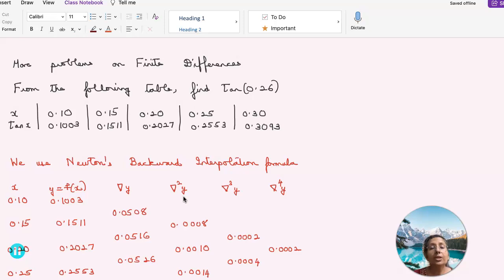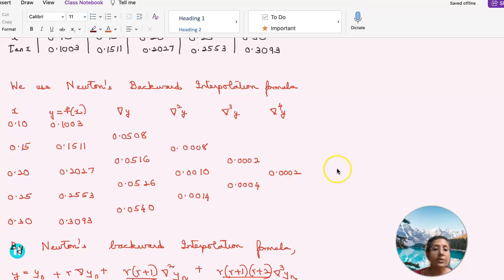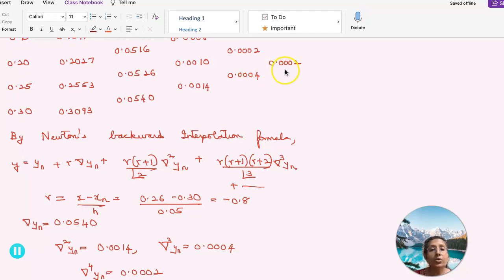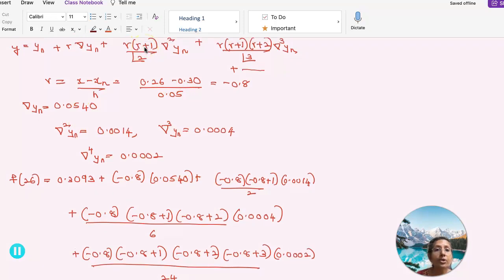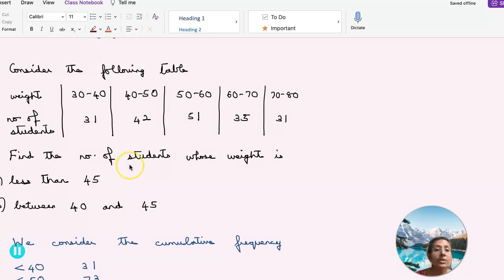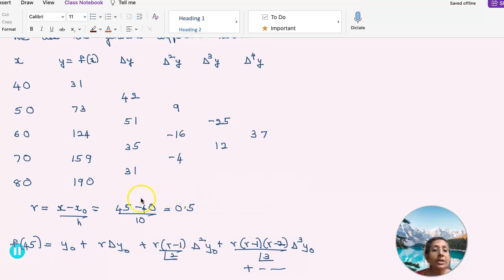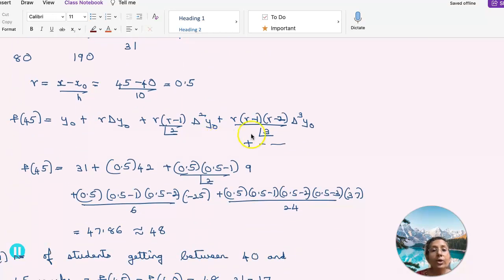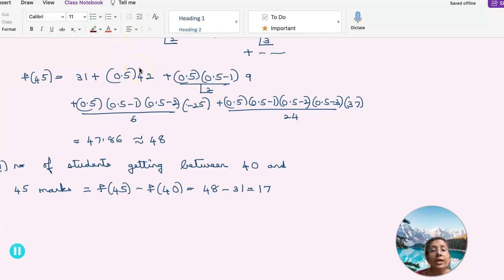How to tackle more problems on Finite Differences-College Mathematics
This is Numerical Analysis, method of finite differences.
Practice Newton's forward difference and Backward Difference formula here.
Learn when to apply the right formula. We also make use of the cumulative frequency here.